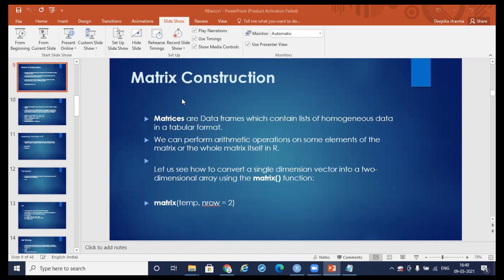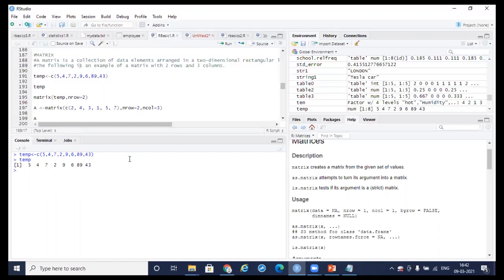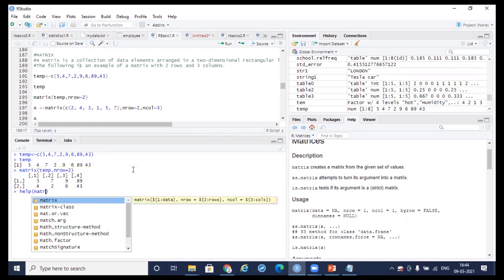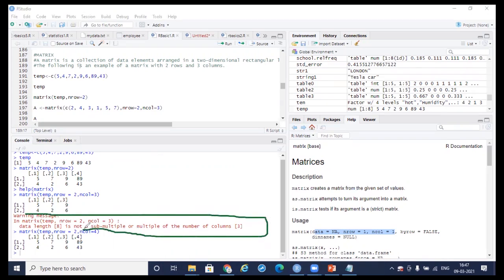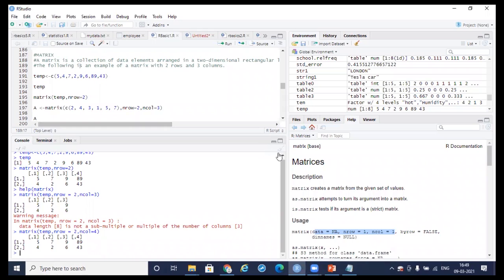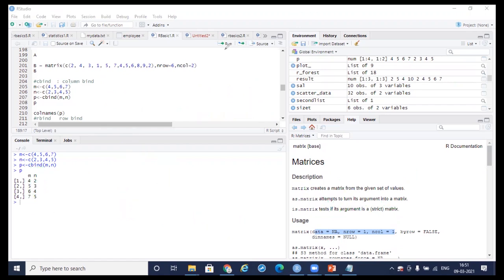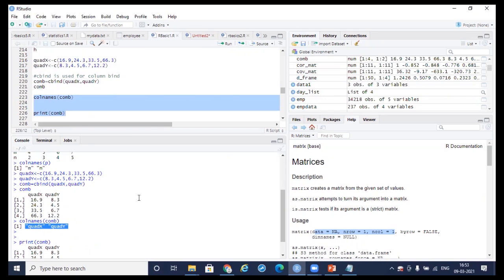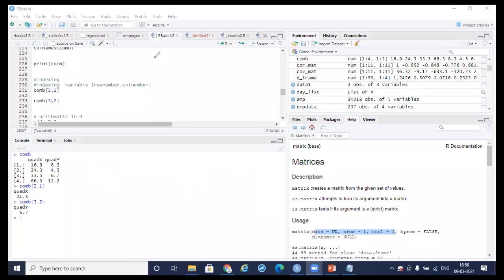Matrix with R and R shiny Lacture-5